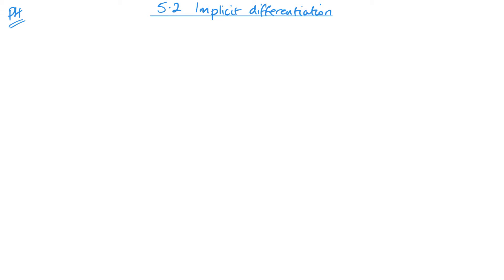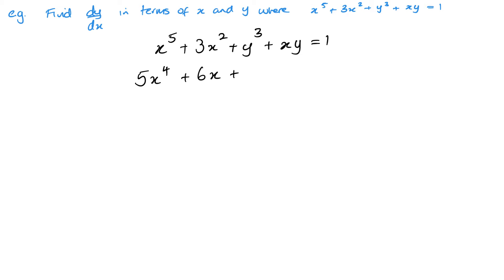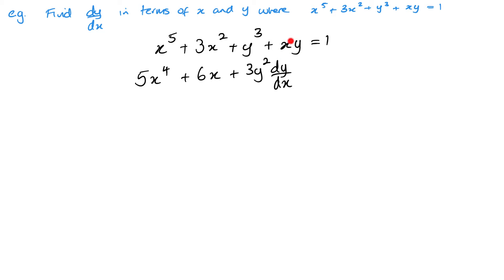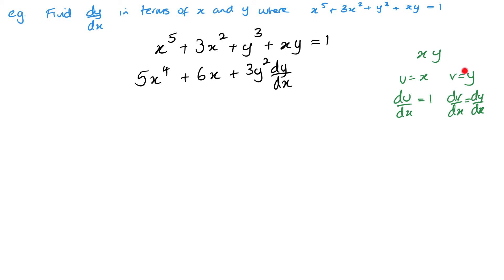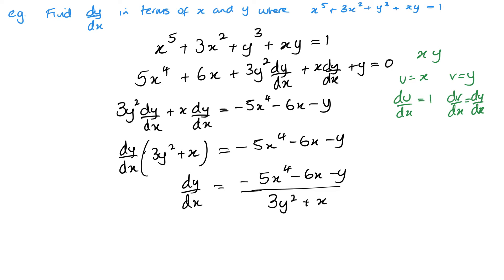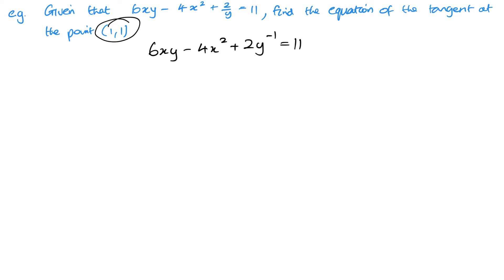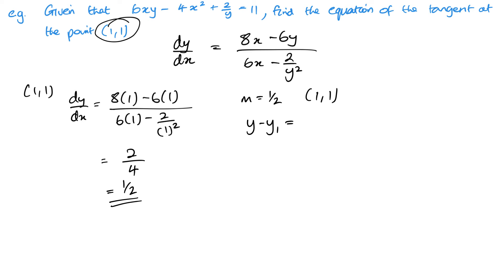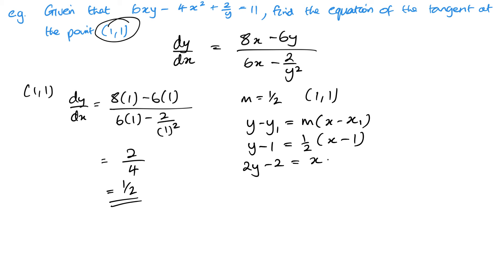Implicit Differentiation (Edexcel IAL P4 5.2)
Pearson Edexcel IAL Pure Mathematics 4 Unit 5.2 Implicit Differentiation